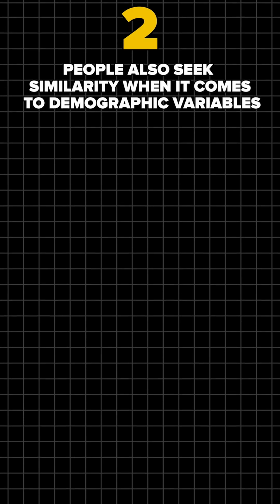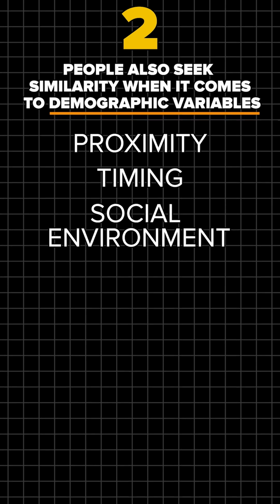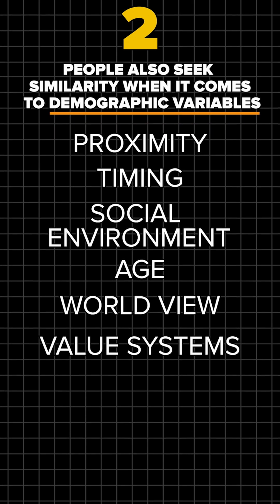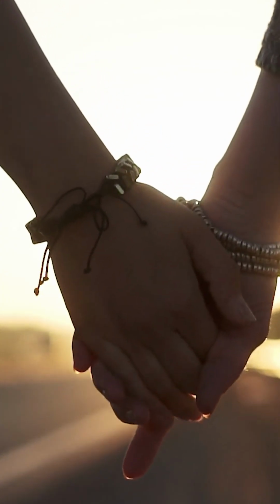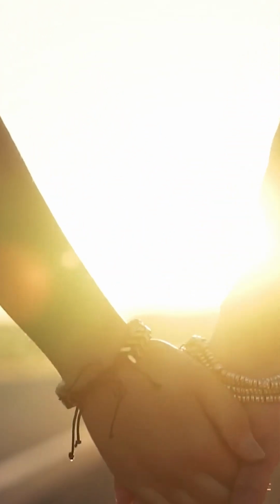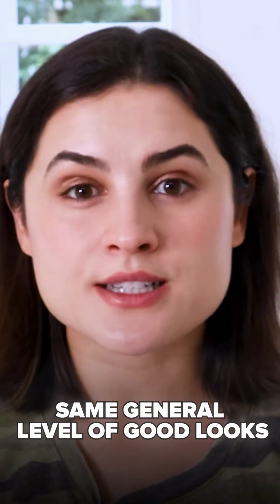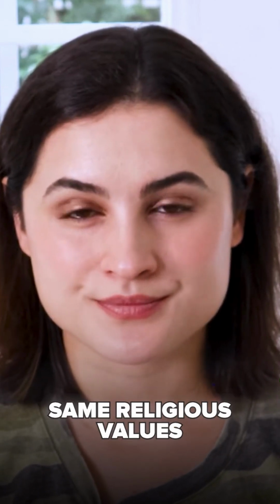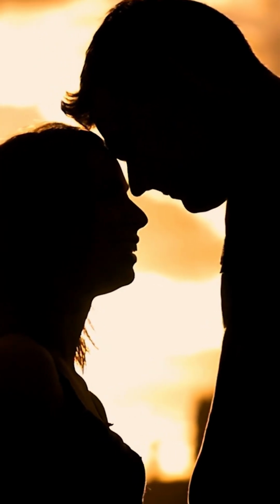Why You're Attracted To The Same Type: The Psychology Behind Your Love Patterns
💡 “Ever Wonder Why You Keep Falling for the Same Type?”

Why do we keep chasing the same “type”, even when it leads to heartbreak? In this video, we explore how our romantic patterns are formed through a mix of childhood experience, emotional blueprints, and attachment style.

✨Ready to create the inner life you want to live by? Visit here and rewrite the story of your life

It’s not just about preferences, our subconscious often pulls us toward what’s familiar, not what’s healthy. If you’ve ever asked, “Why do I keep dating the same kind of person?” this video is for you. We unpack emotional wiring, self-sabotage, and how to break free.

💬 What’s your type, and what do you think created it? Let’s talk below.

🔎 Related Phrases:

Why You're Attracted To The Same Type, The Psychology Behind Your Love Patterns, Why We Have A Type, Romantic Attraction Patterns, Attachment Style And Attraction, Dating Psychology Explained, Emotional Templates In Love, Childhood Influence On Attraction, Repeating Dating Cycles, Relationship Pattern Awareness, Unconscious Love Preferences, Trauma And Attraction